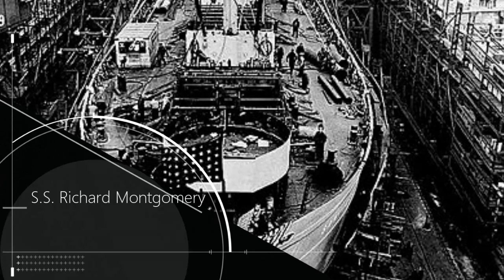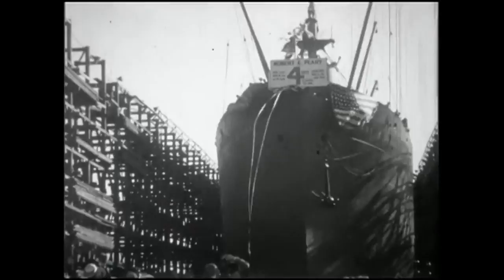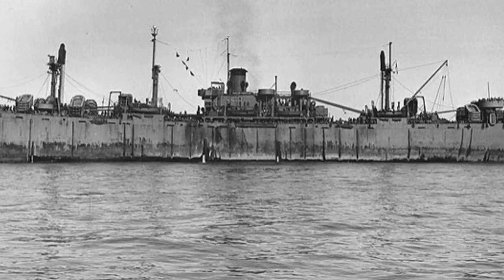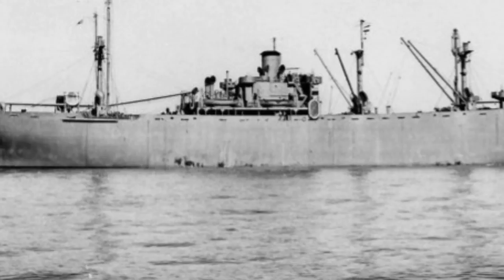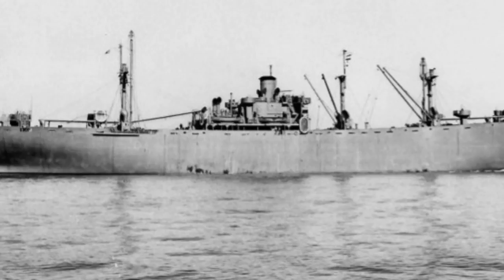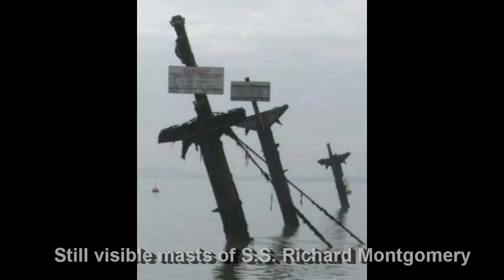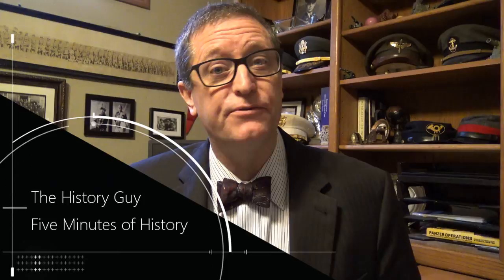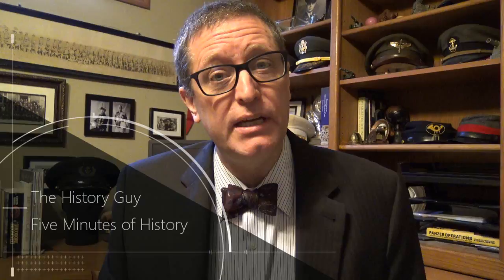The Wreck of the S.S. Richard Montgomery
The History Guy remembers why we should not forget the wreck of one of the last Liberty Ships, the S.S. Richard Montgomery. The question of what to do about it, and its load of explosives, remains today.

The events are portrayed within the context of history. While the events occurred during wartime, the ship never engaged in combat. There are no photos or footage of graphic violence in this episode.

The History Guy uses images that are in the Public Domain.  As photographs of actual events are often not available, I will sometimes use photographs of similar events or objects for illustration.

Skip Intro: 00:10

The History Guy: History Deserves to Be Remembered (formerly "Five Minutes of History") is the place to find short snippets of forgotten history from five to fifteen minutes long. If you like history too, this is the channel for you.